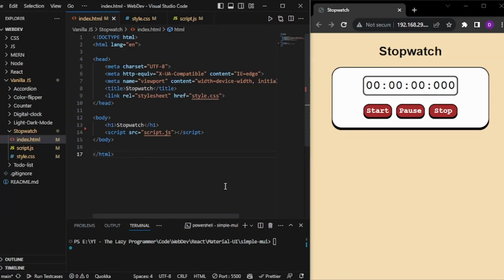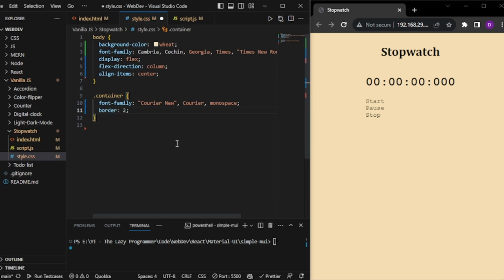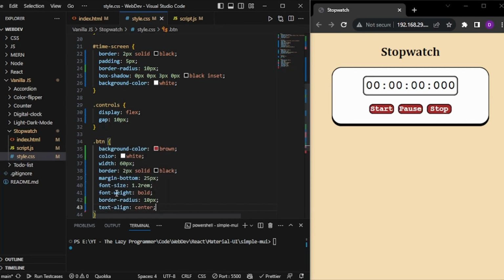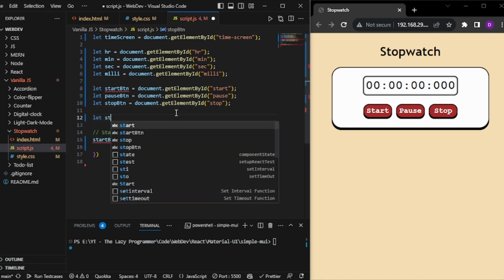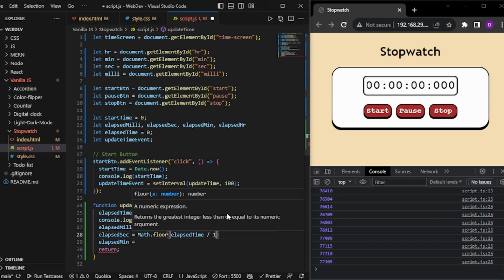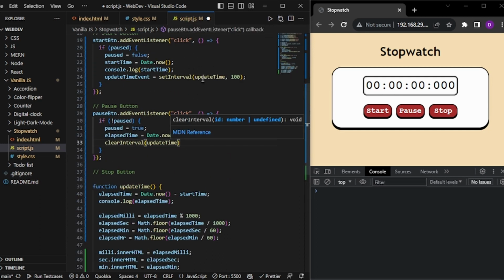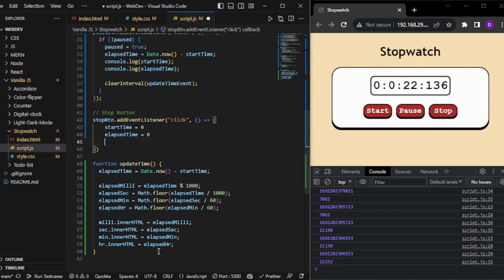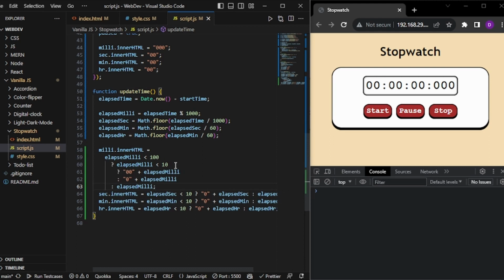Create a Stopwatch in Vanilla JavaScript!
A Stopwatch is a slightly complex, but an interesting JavaScript project. In this project, we explore that!